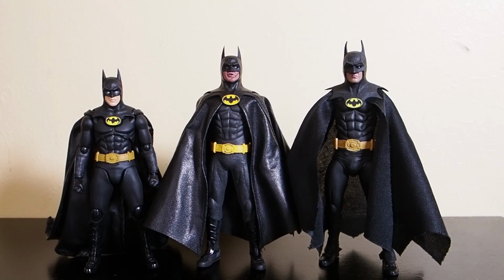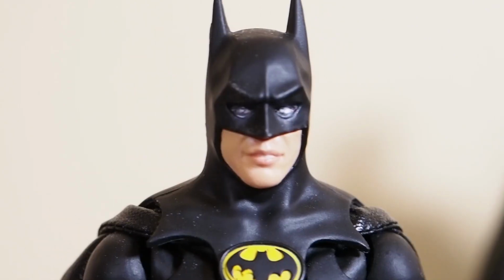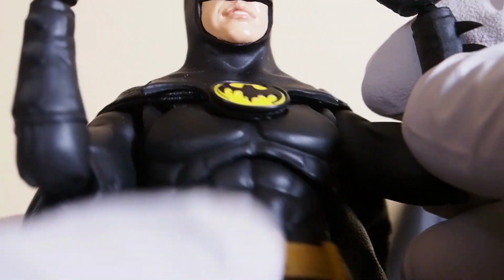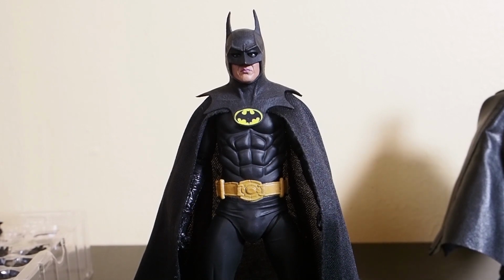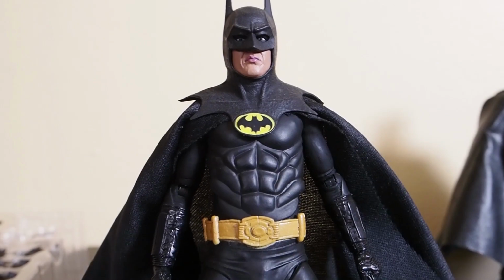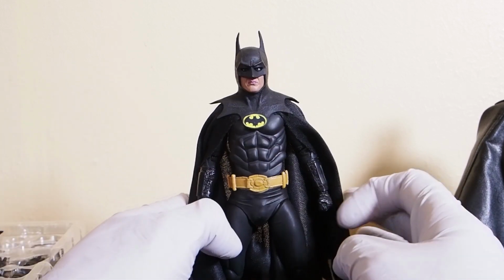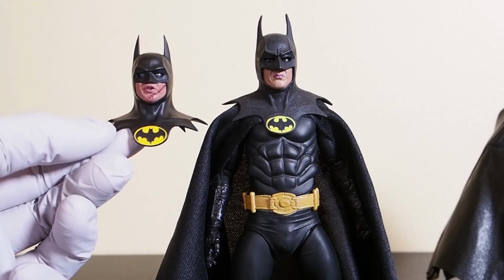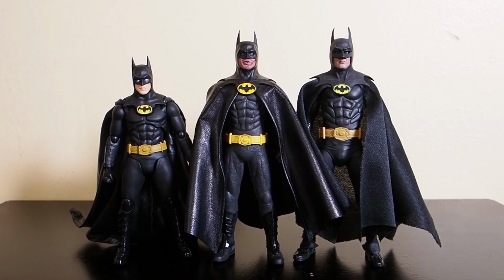1989 Batman Comparison - Figuarts, Mezco Toyz & Neca Toys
1989 Batman Comparison - Neca Toys, Figuarts & Mezco Toyz